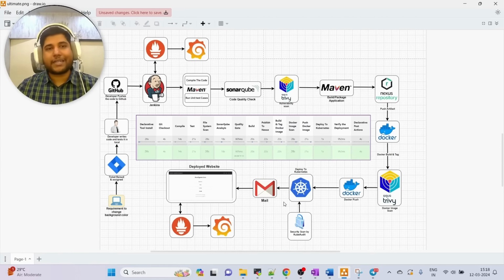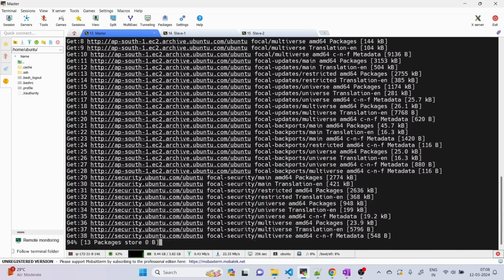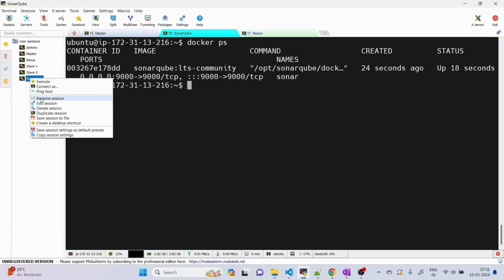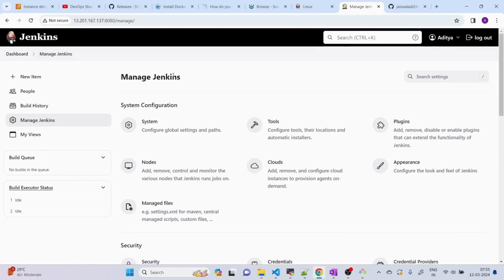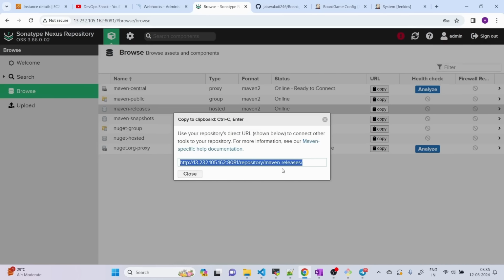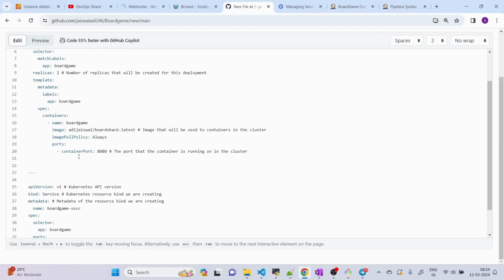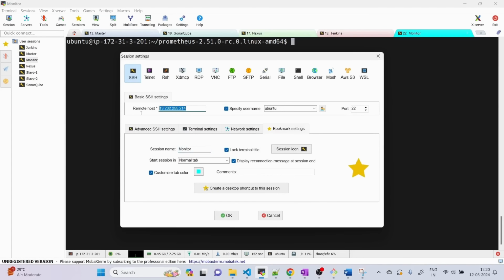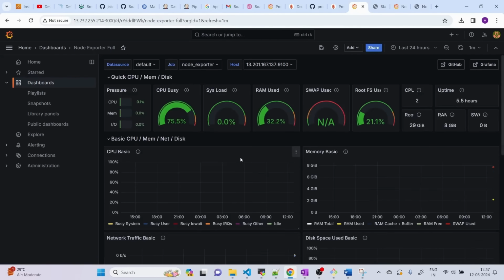The Ultimate CICD Corporate DevOps Pipeline Project | Real-Time DevOps Project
📅 𝗦𝘁𝗮𝗿𝘁𝗶𝗻𝗴 𝗗𝗮𝘁𝗲: 2nd November, 𝟮𝟬𝟮𝟰

TimeStamps:

00:00:00  Intro
00:00:21  Architecture Flow
00:06:01  Understanding the Phases Of Corporate DevOps
00:10:37  PHASE-1 | Setup INFRA [K8-Cluster Setup]
00:26:29  Security Scan Of K8 Cluster
00:28:34  Create VMs for Jenkins, Sonar, & Nexus
00:48:26  PHASE-2 | Git Repo
00:52:57  Configure Jenkins
00:59:21  CICD Full Stack Pipeline
01:52:21  Monitoring